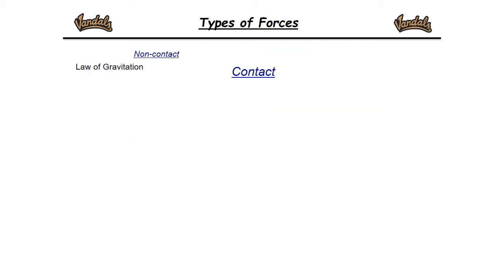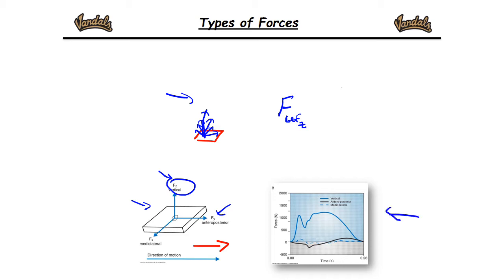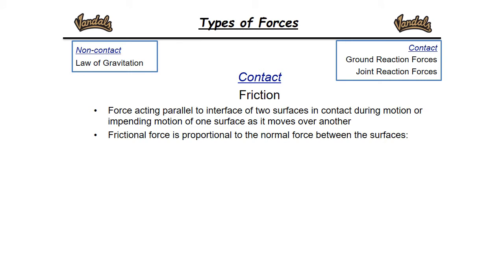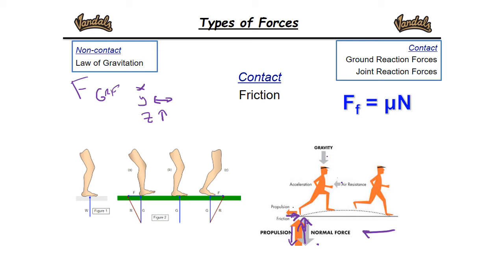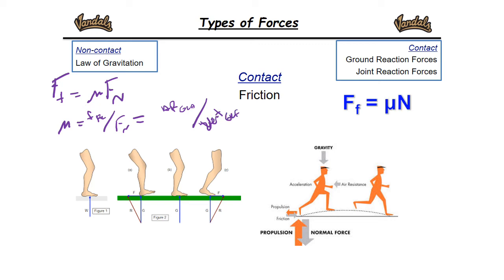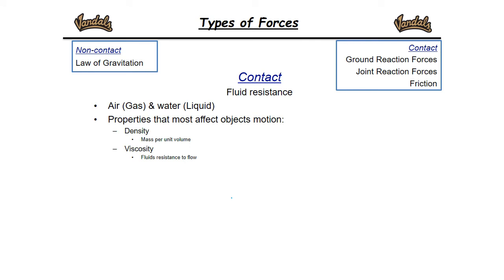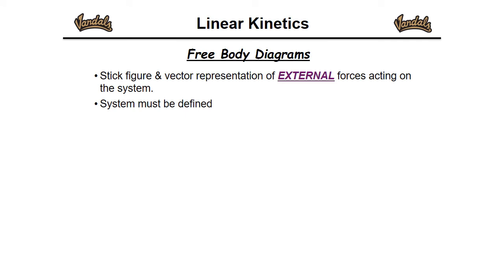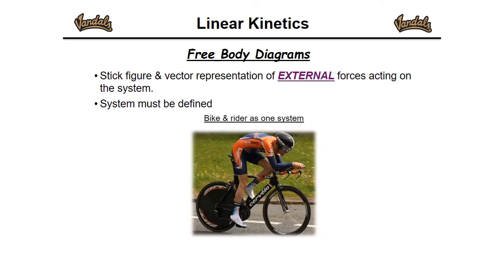PEP 300 Module 3 LinearKineticsPart2